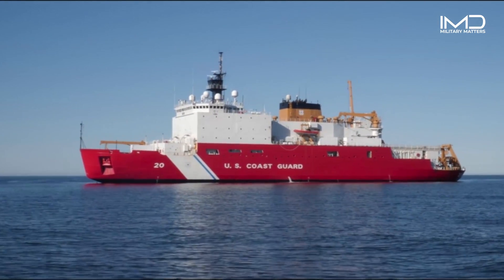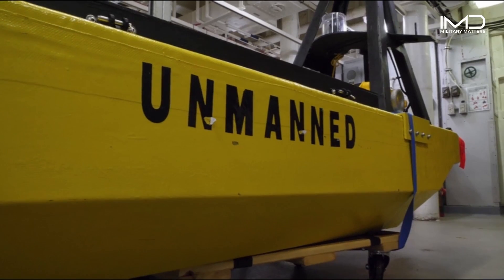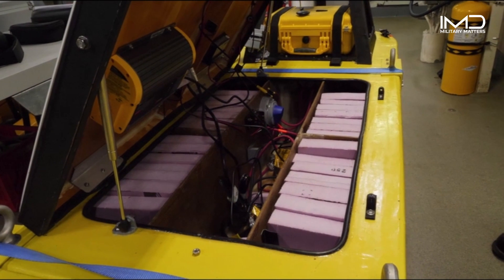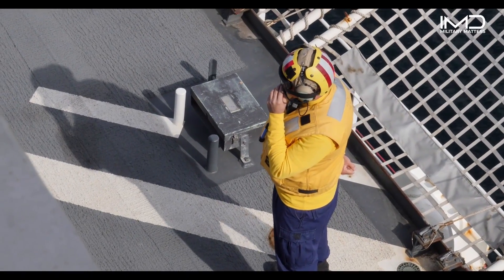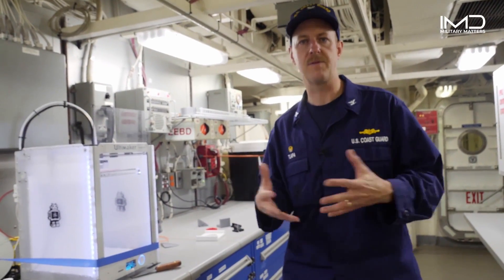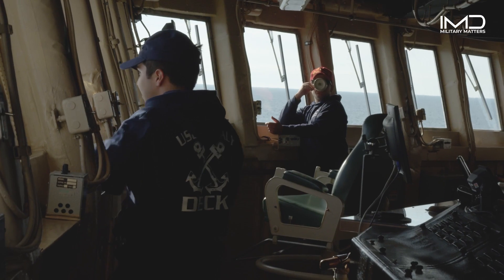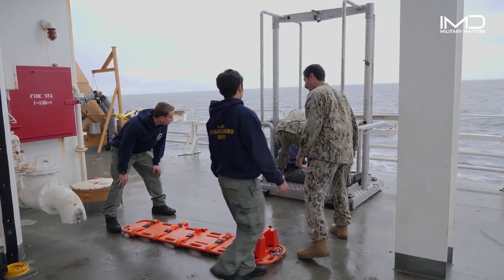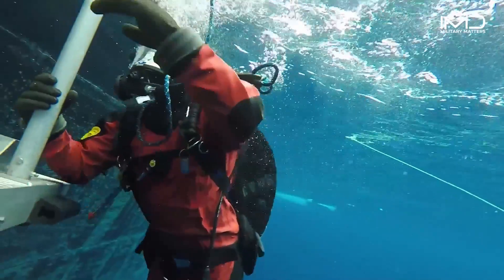Aboard a U.S. Coast Guard Ice Breaker | USCGC Healy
The USCGC Healy stands as the pinnacle of the United States' icebreaking fleet, boasting unrivaled technological sophistication and size within the US Coast Guard's arsenal. Classified as a medium icebreaker by the Coast Guard, she is not only the largest vessel in its fleet but also the most advanced in terms of capabilities. Since her commissioning in 1999, she has called Seattle, Washington, her homeport, solidifying her pivotal role in the nation's maritime operations in icy waters.